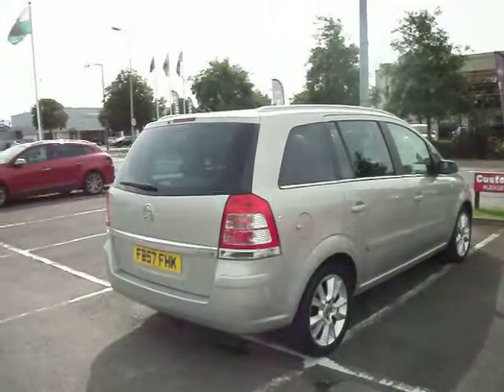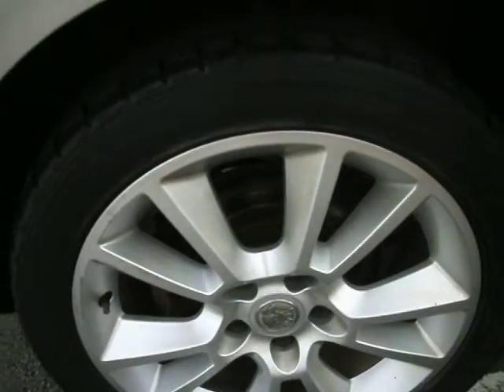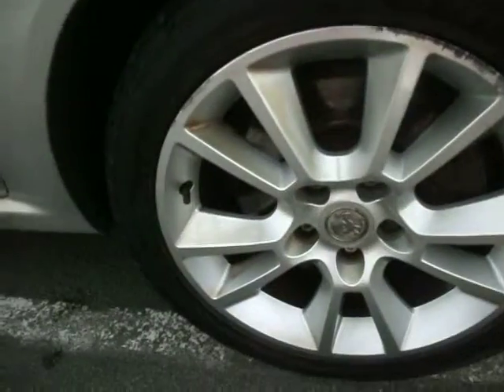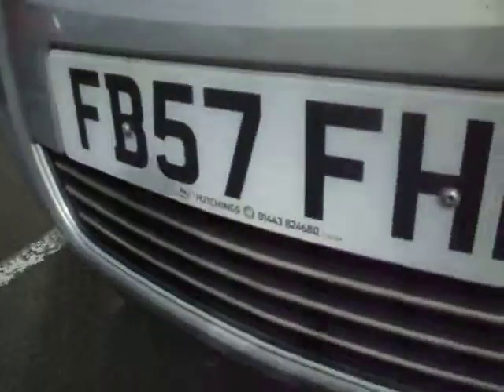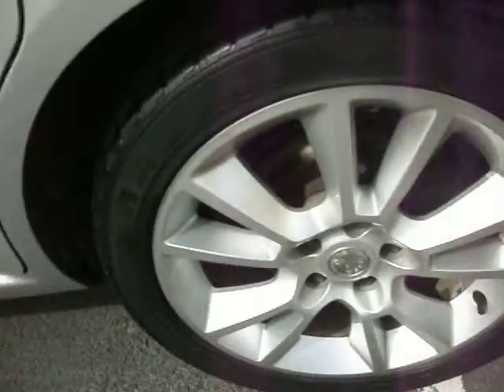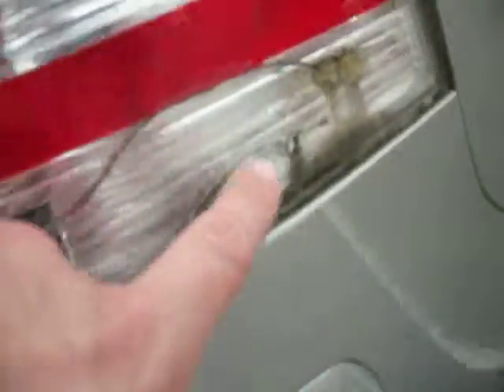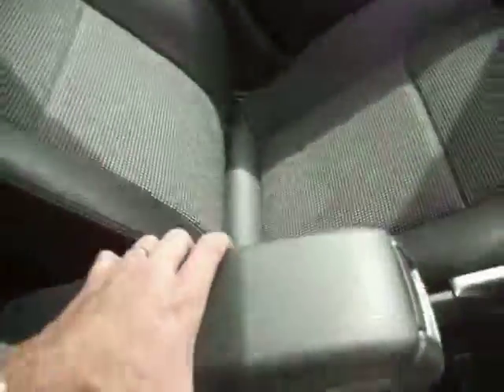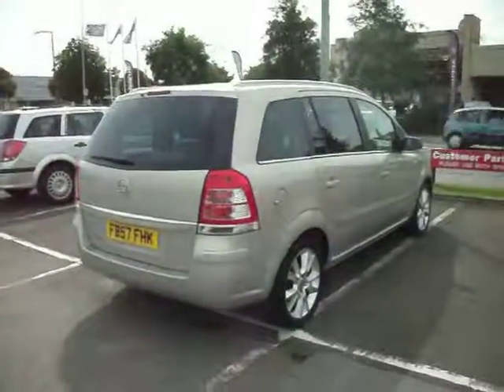Dealerpx com Vauxhall Zafira Design Diesel Manual FB57FHK